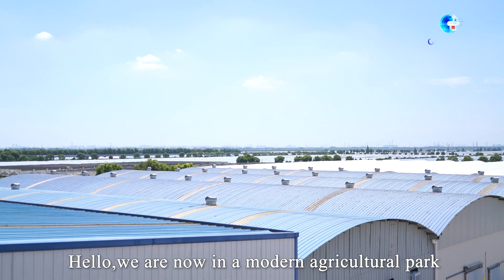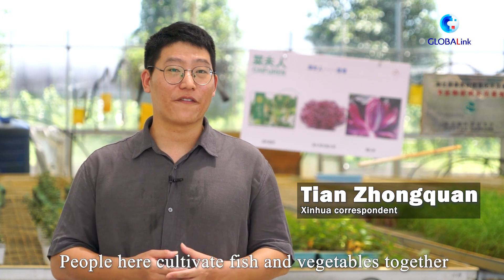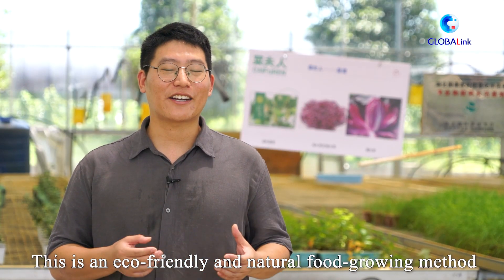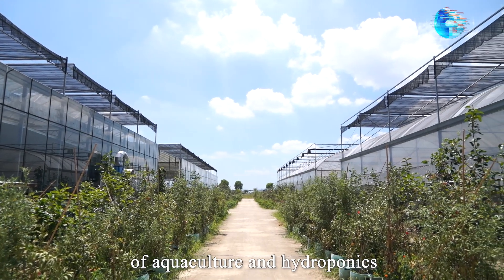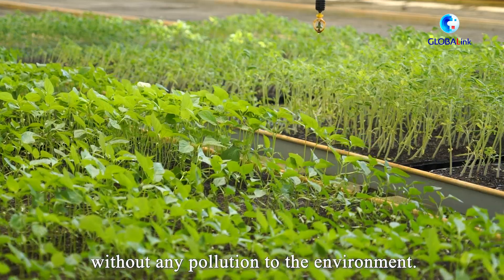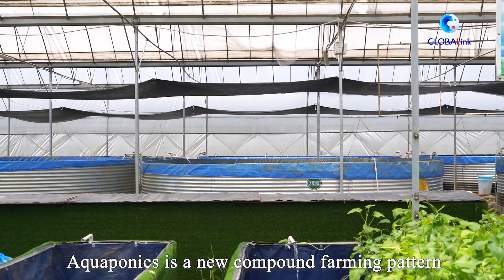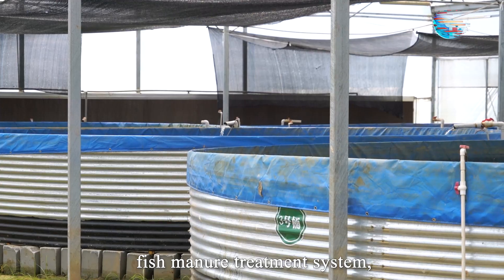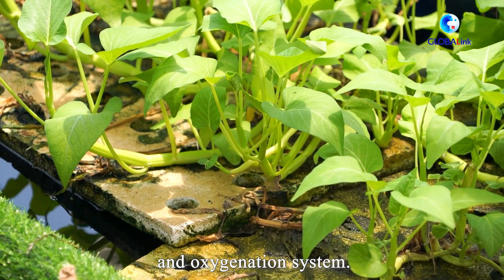GLOBALink | Aquaponics farm in China's Wuhan shows eco-friendly agriculture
How are people taking full advantage of aquaculture and hydroponics in growing fish and vegetables? Find out the answers at a modern agricultural park in China's Wuhan.